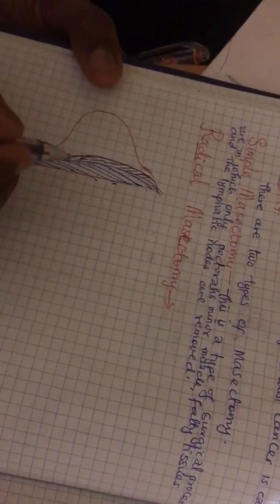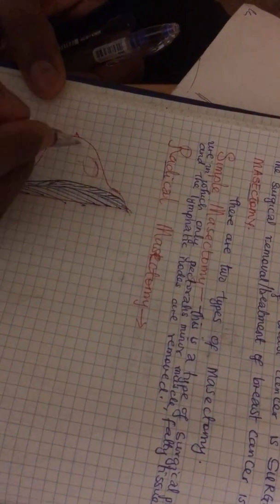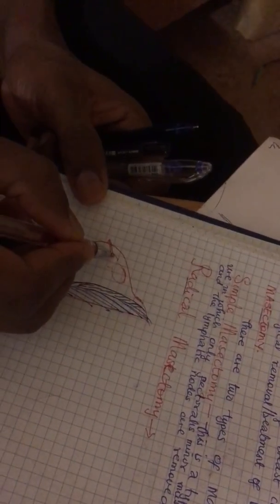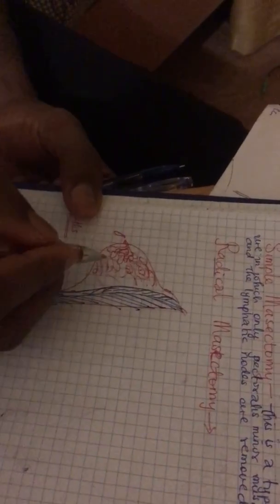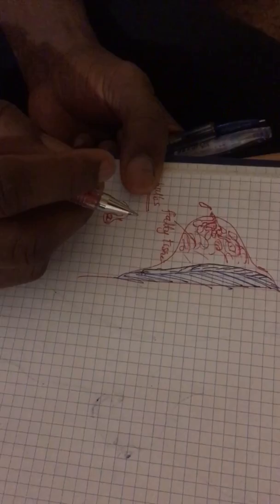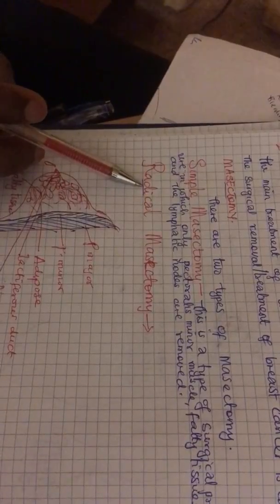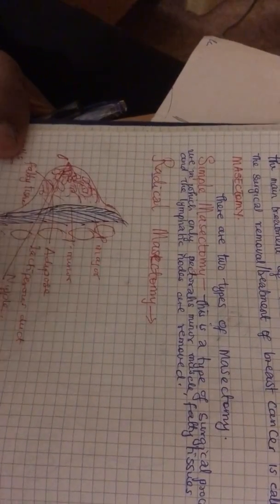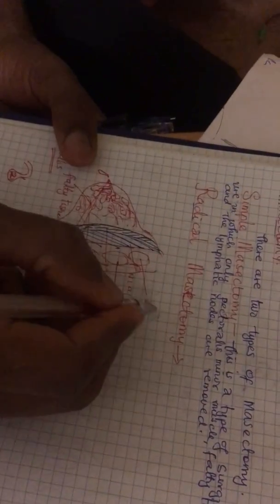trim 924206E5 BE89 4DD4 BED2 AE30E472F241